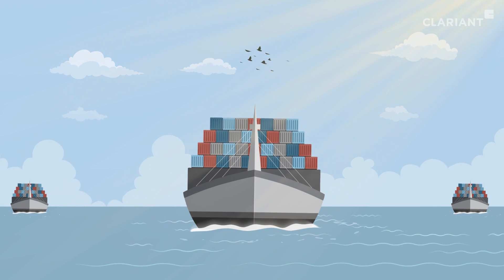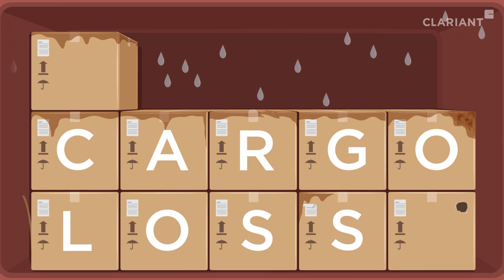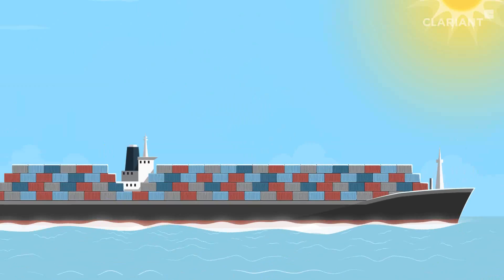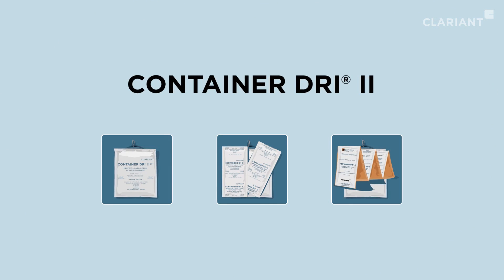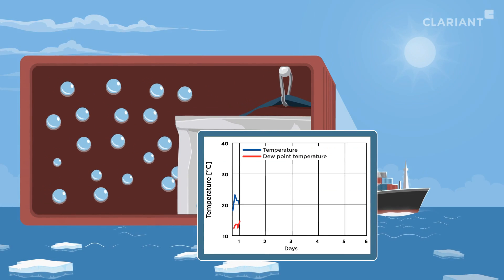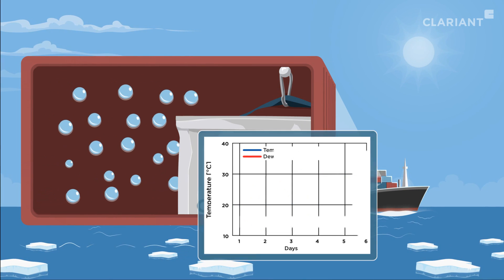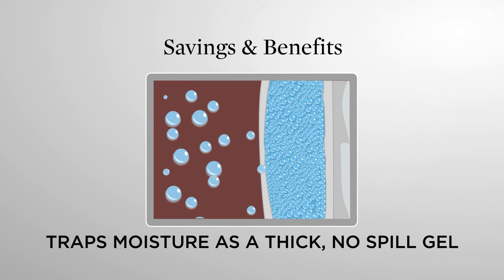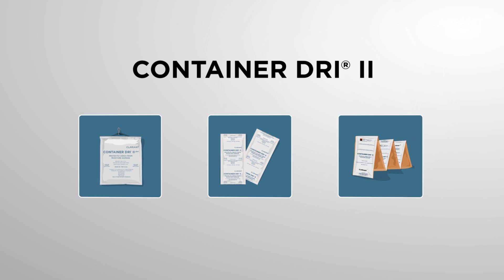How to Prevent Moisture Damage with Container Desiccants | Container Dri®II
Learn how to prevent moisture damage with container desiccants. Protect shipments from moisture damage using Container Dri® II cargo desiccants. For more information about Clariant's container desiccants ContainerDesiccant MoistureDamage ContainerRain Clariant container lcl# lclContainer Desiccant CargoSweat ContainerDriII ShippingContainers Container desiccants absorb moisture within a container during shipping and help reduce the dew point below surface temperature preventing condensation from forming on the walls of the container that may cause container rain also known as cargo sweat. ▬ Topics of this video ▬▬▬▬▬▬▬▬▬▬ 00:00 Intro 00:11 What is container rain? 00:36 How to prevent container rain? 01:02 Saving & benefits of the Container Dri®II There are millions of ships in transit across the ocean at any given time and these ships carry millions of containers. Some of these containers experience Container rain which exposes the cargo to Moisture damage. These containers are likely to face cargo losses. Cargo losses may occur due to caking of powder, packaging deterioration, mold, corrosion, peeling labels and warping. Changes in temperature occur during shipping - This creates a climate just like in a greenhouse, the result is condensed water which turns into container rain. ▬ Solution for container rain ▬▬▬▬▬▬▬▬▬▬ The Container Dri II is a line of specially designed cargo desiccants aimed at protecting cargo during shipping. It creates a dry climate within the container, preventing container rain. ▬ How container desiccants prevent container rain ▬▬▬▬▬▬▬▬▬▬ The Clariant Container Dri II absorbs moisture and reduces the dew point temperature, preventing condensation from forming on the walls of the Container. ▬ Savings and benefits of the Container Dri II ▬▬▬▬▬▬▬▬▬▬ The Container Dri II prevents cargo loss due to moisture damage and holds three times its weight in moisture. It traps moisture as a thick, no-spill gel and protects shipments from start to finish. And the best part? It can be installed in minutes, is easy to dispose and non-toxic. Start Using Container Dri II today Contact us: Subscribe to our channel ContainerDriII DriII CargoDesiccants ▬ About Clariant ▬▬▬▬▬▬▬▬▬▬ As one of the world's leading specialty chemical companies, Clariant contributes to value creation with innovative and sustainable solutions for customers from many industries. Our portfolio is designed to meet very specific needs with as much precision as possible. At the same time, our research and development is focused on addressing the key trends of our time. These include energy efficiency, renewable raw materials, emission-free mobility, and conserving finite resources. Clariant reports in three business areas: Care Chemicals, Natural Resources, and Catalysis. On 31 December 2020, the company employed a total workforce of 13,235. ▬ Follow Clariant on Social Media ▬▬▬▬▬▬▬▬▬▬ Facebook Twitter LinkedIn Instagram